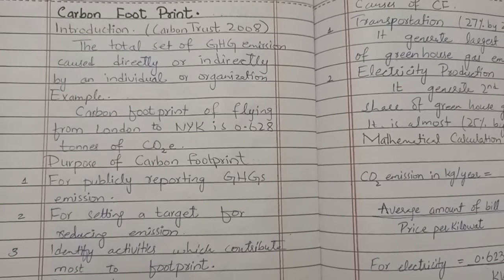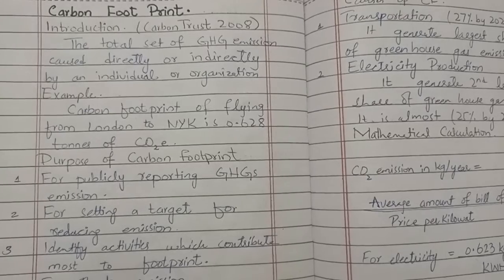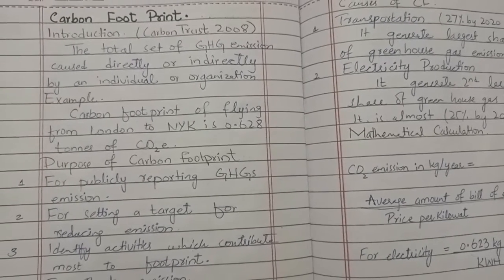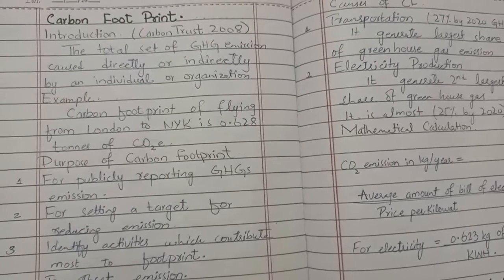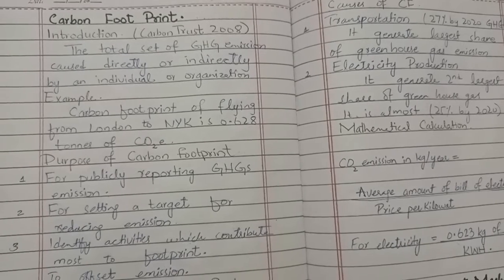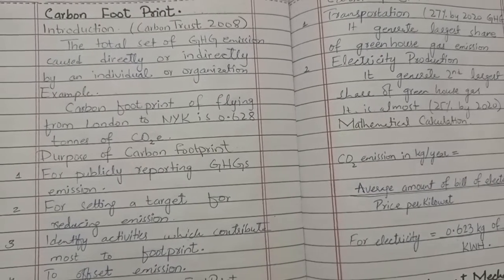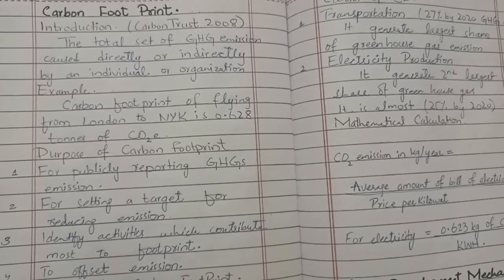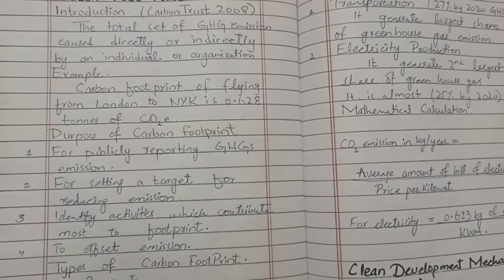Carbon foot print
Environmental science
Chapter. Climate change